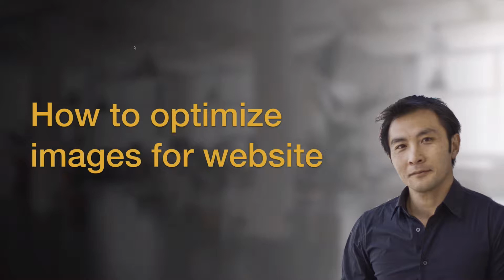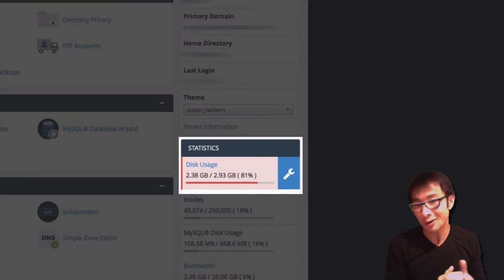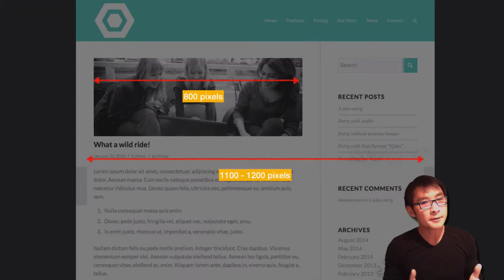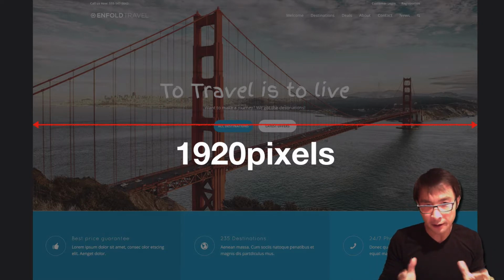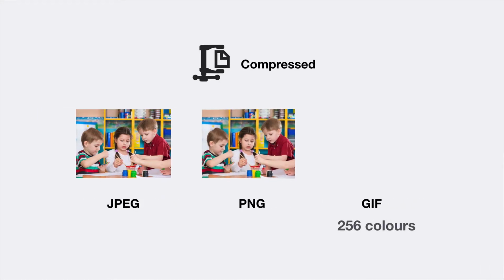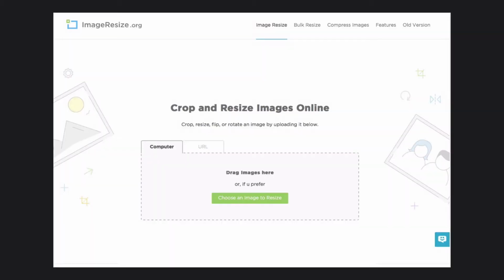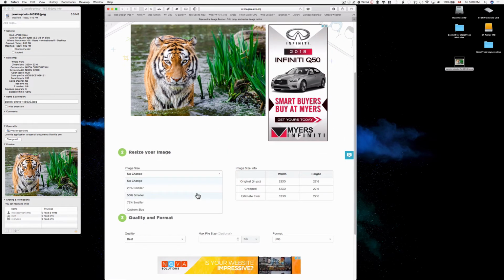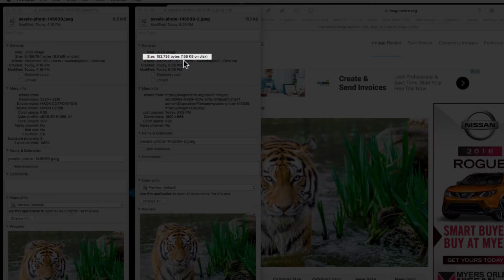How to optimize images for website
This video explains how to optimize images for your WordPress site. You should never upload high-resolution images to your site because it slows down your site.  Website performance today is very critical for SEO and user-experience factor. Long delay in page load times may cause your site’s visitors to lose their attention and leave your site. Here is an easy way to reduce images’ size for your website.